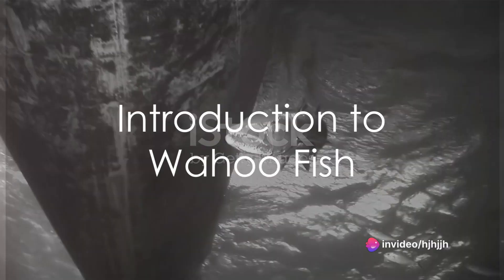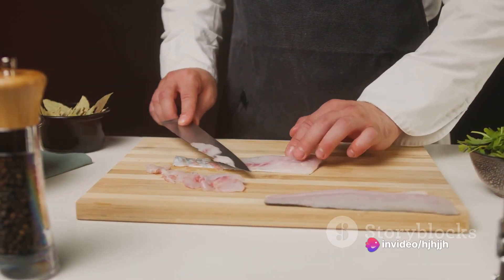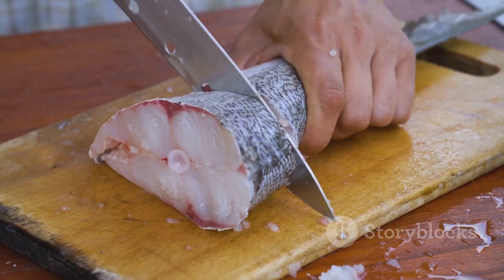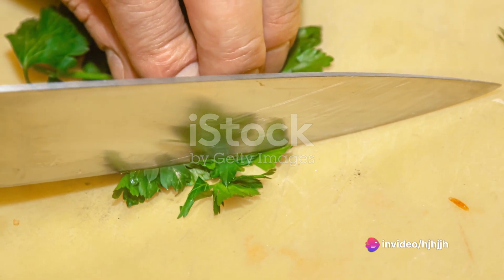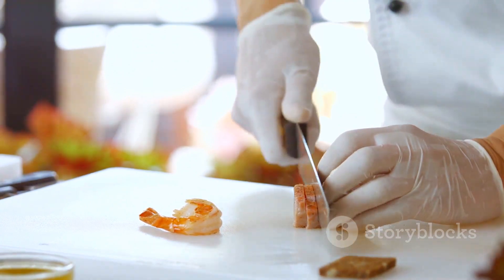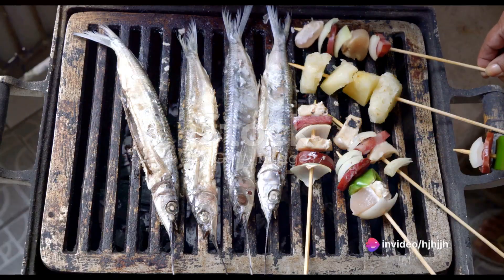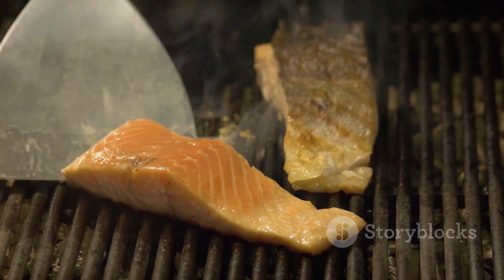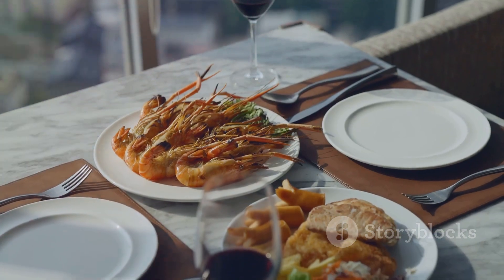Wahoo Fish: The Ultimate Preparation Guide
In this mouthwatering video, we bring you the ultimate guide to preparing a delectable Wahoo fish meal! Join us as we uncover the best methods, tips, and techniques to make your taste buds dance with joy. From selecting the freshest Wahoo fish to expertly marinating and cooking it to perfection, you'll be equipped with all the skills to impress your friends and family with this gourmet dish. Watch till the end for some secret seasoning hacks that will take your Wahoo fish meal to the next level!

OUTLINE:

00:00:00 Introduction to Wahoo Fish
00:00:21 Choosing and Filleting the Fish
00:00:50 Marinating the Fillets
00:01:08 Cooking Methods
00:01:39 Serving Suggestions
00:01:51 Conclusion